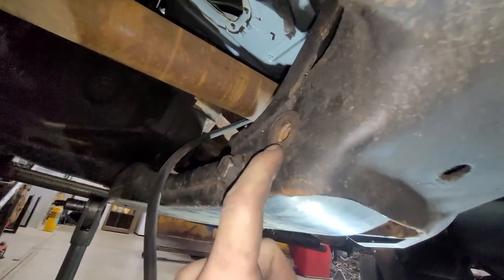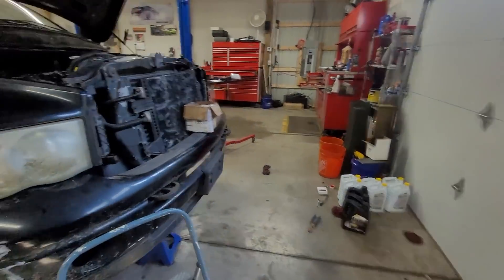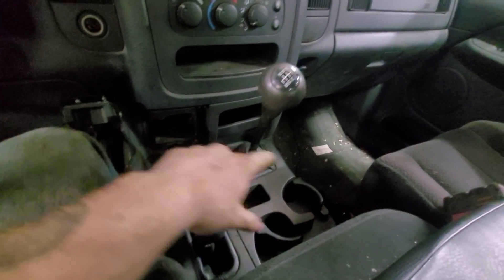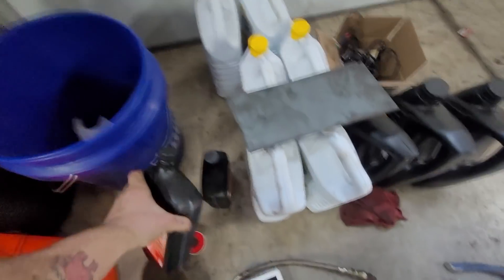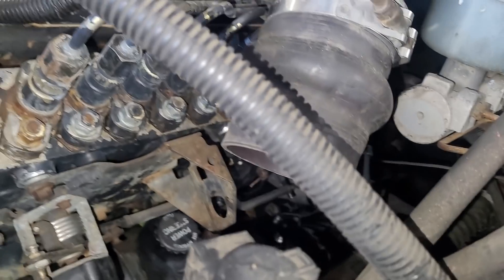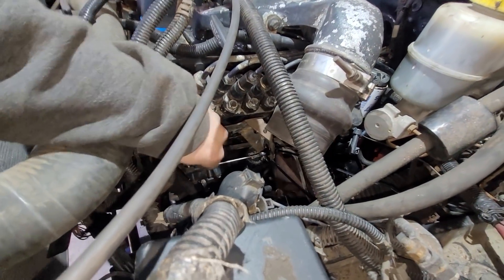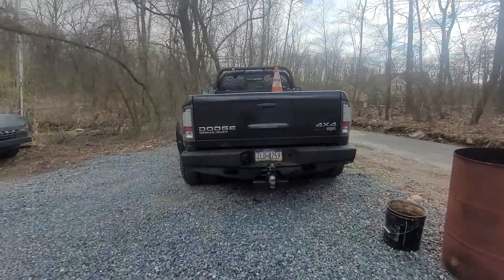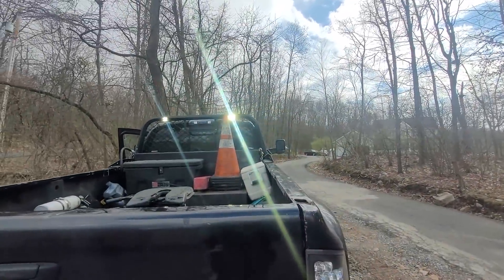12 Valve Swap 99% Done | Is A 12 valve Swap Worth It? **Answered** | AUX Beam Backup Pods Installed